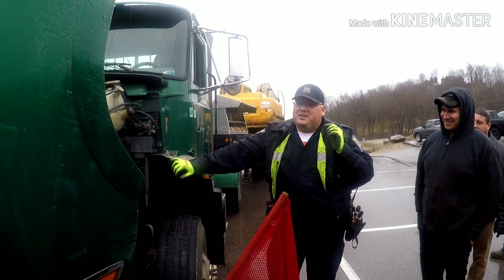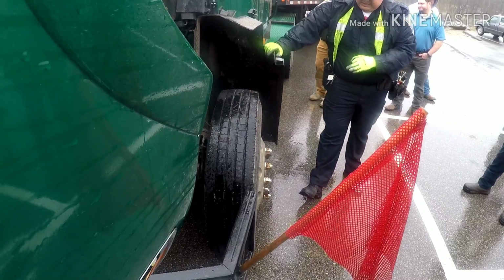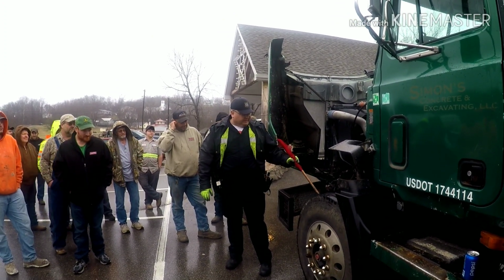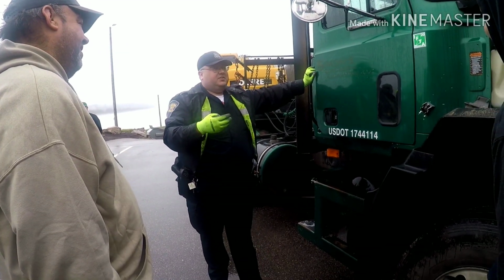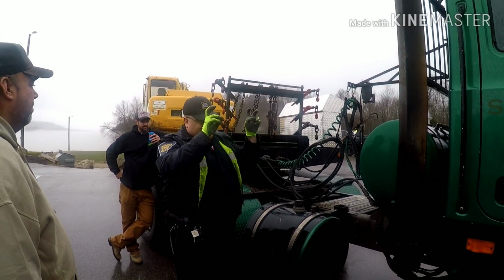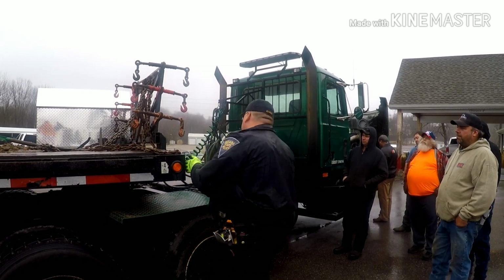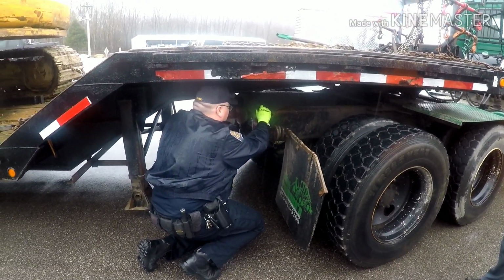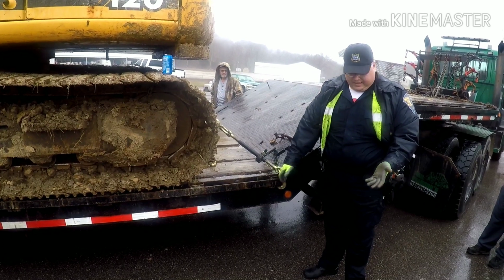Dot walk around with officer hoover